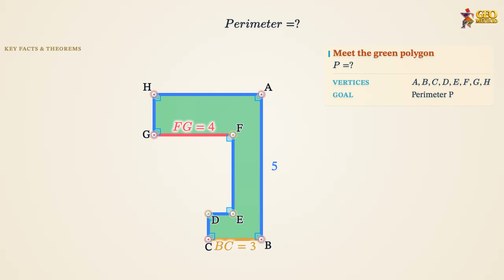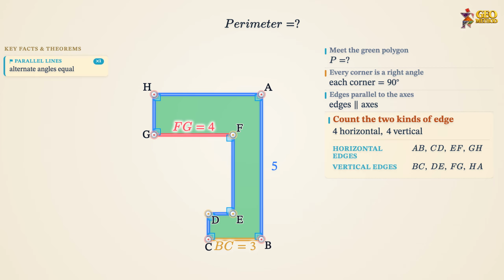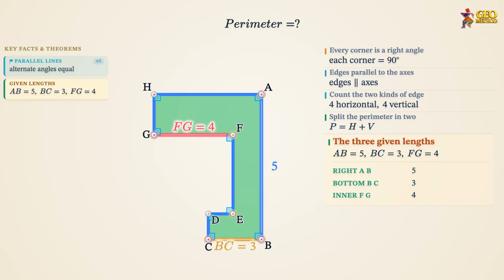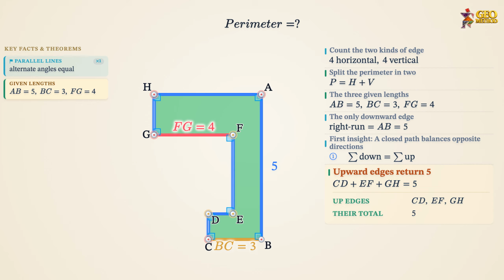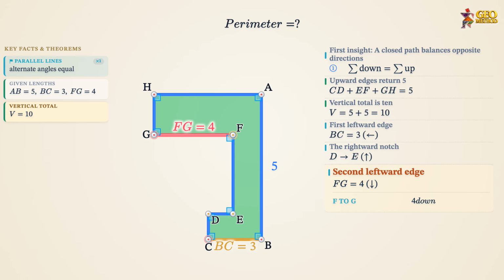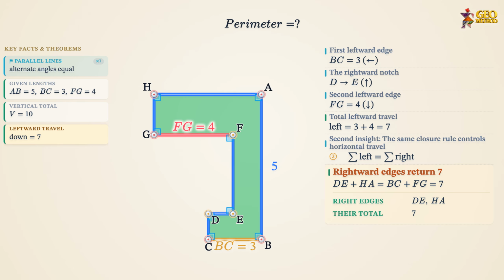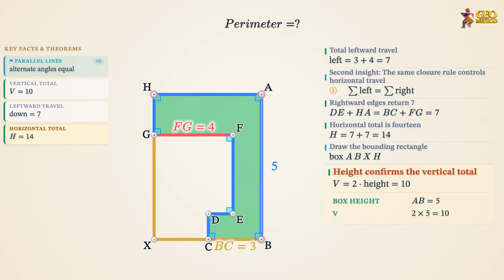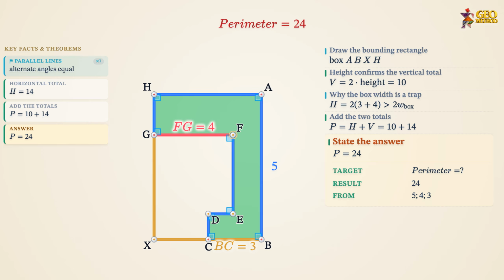Can you calculate the Perimeter of the Green Polygon? | GeoMethod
A full GeoMethod walk-through: Can you calculate the Perimeter of the Green Polygon.

00:00 Problem: Perimeter = ?
00:42 ∠A = ∠B = … = ∠H = 90°
01:12 Count the two kinds of edge
01:52 The three given lengths
02:21 First insight: A closed path balances opposite directions
03:10 The rightward notch
03:55 Second insight: The same closure rule controls horizontal travel
04:21 Horizontal total is fourteen
04:56 Height confirms the vertical total
05:36 Result: Perimeter = 24